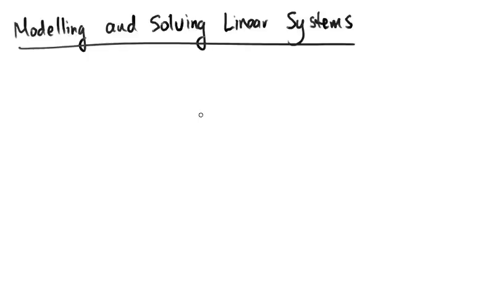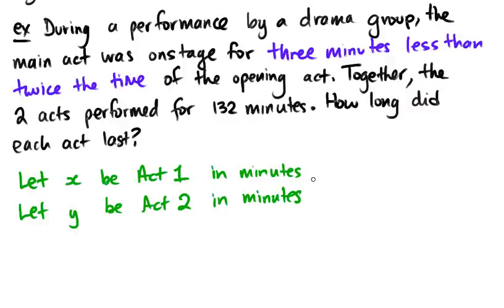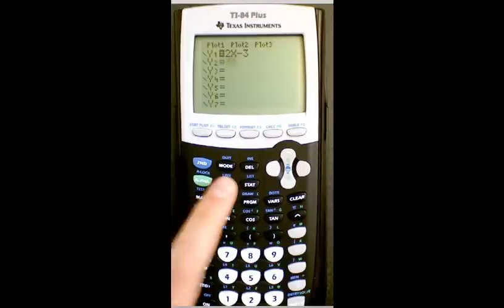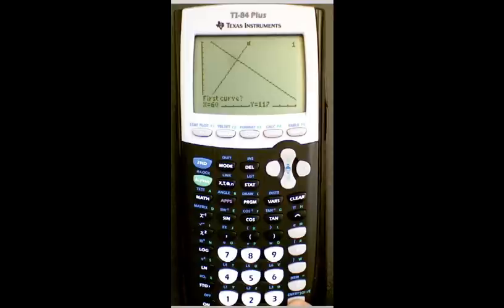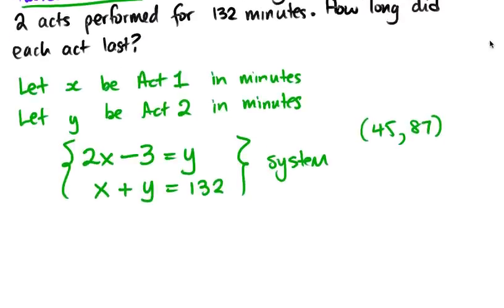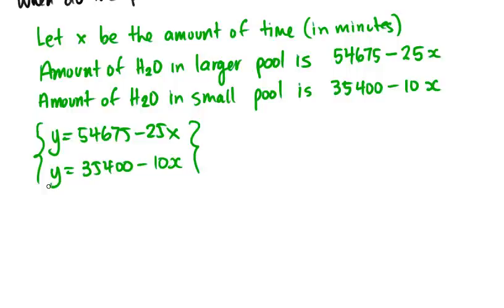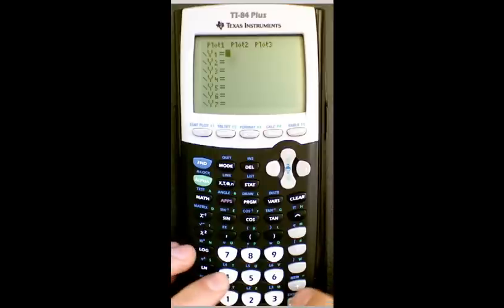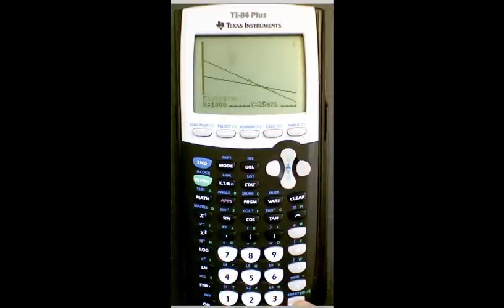FMP 10 Lesson 8.2 Modelling and Solving Linear Systems